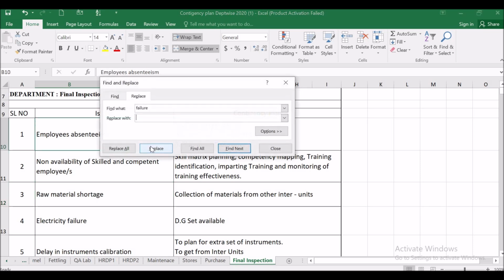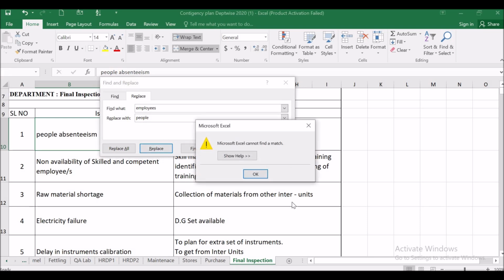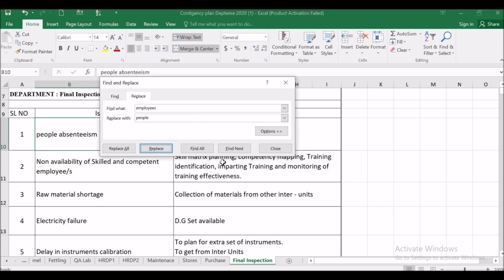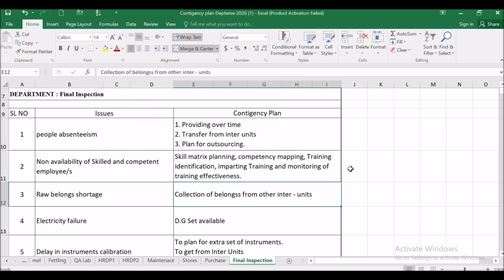Excel Shortcut Key: CTRL + H (Find & Replace)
In this video, you’ll learn about the Control + H shortcut key in Excel, one of the most powerful tools to quickly find and replace data in your spreadsheet. 🚀 Whether you’re fixing errors, updating text, or cleaning up large datasets, this shortcut will save you a lot of time.

👉 What you’ll learn in this video:

How to open the Find & Replace dialog box using CTRL + H

Replace words, numbers, or formulas in seconds

Tips to use it efficiently in Excel, Word, and other applications

Real-life examples to make your work faster

✨ Mastering shortcut keys like CTRL + H makes you more productive and professional in Excel.

📌 Watch till the end to see practical examples!